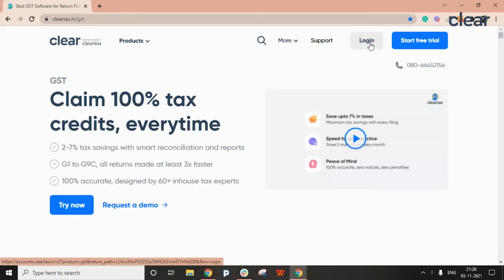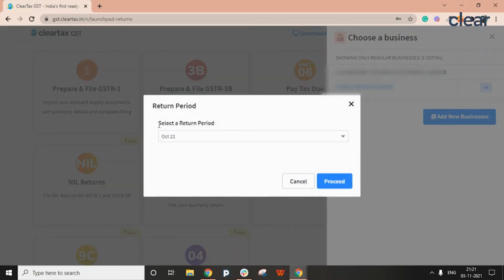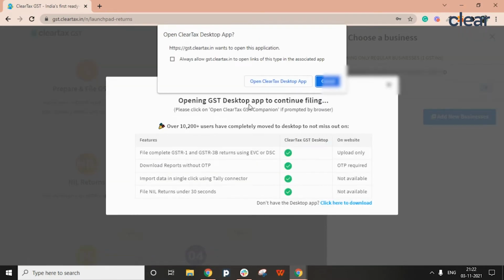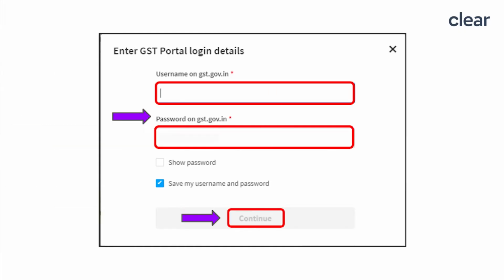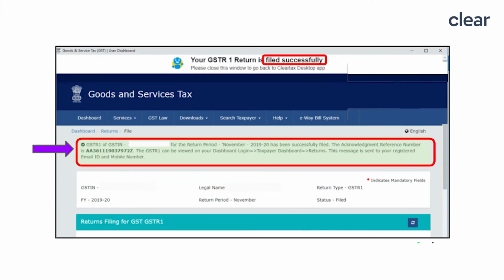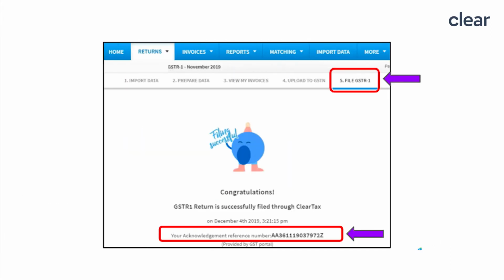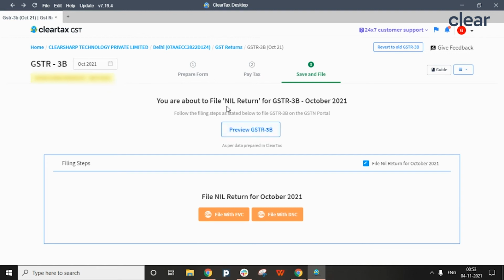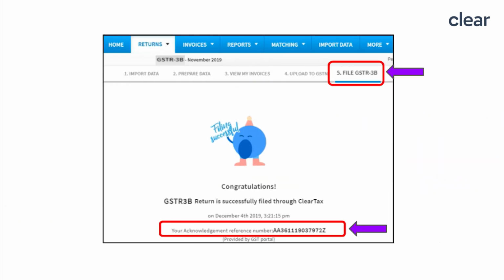How To File Nil GST Return 3x Faster! | Clear GST Live Demo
File Nil GST Return 3x faster than any other portal that too within 30 seconds!
‘Nil return filing’ feature allows users having no sales or business during the period to submit GST returns in minimal steps. So file with minimal manual effort and directly on Clear GST software supported by both DSC or EVC. Explore how to file a nil GST return on Clear GST software in this video.

For easy and 3x faster filing of all GSTR-1 and GSTR-3B with 100% accuracy, try the Clear GST software. You can file nil GSTR-1 and GSTR-3B on the Clear GST Desktop application.

The video covers the following aspects:
0 0:00 Introduction
01:23 Meaning of Nil GST Return
03:00 Salient features of nil GST return filing on Clear GST
04:34 Live demo on the filing of nil GST Return on Clear GST
12:17 Closing